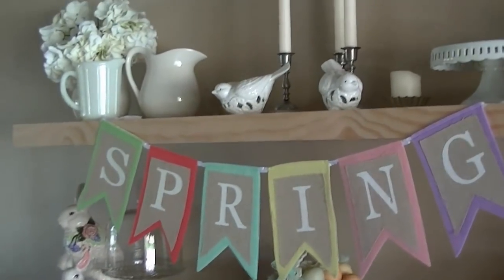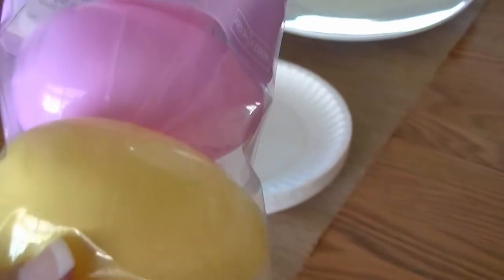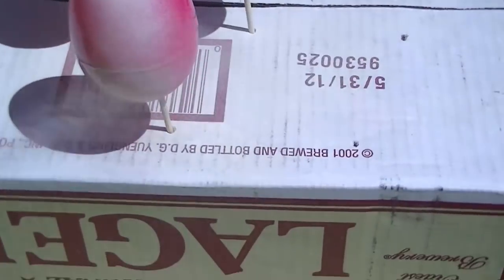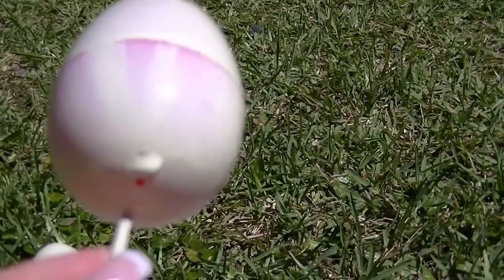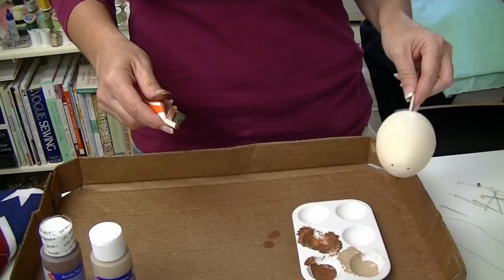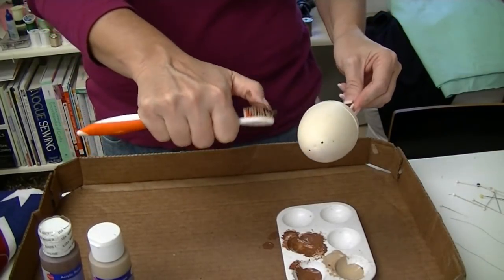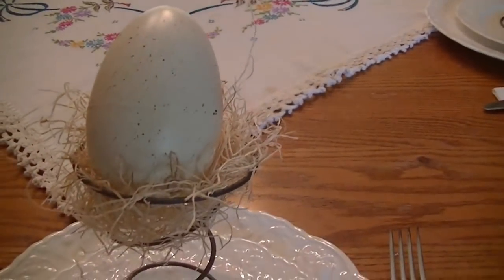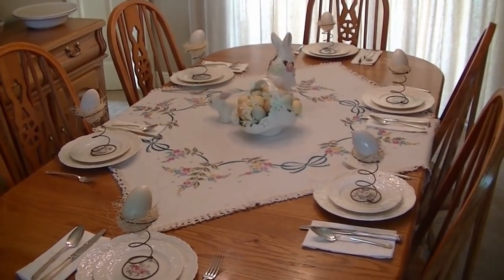Easter Eggs:Plastic Cheap to Rustic Chic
Painting plastic easter eggs to look like eggs fresh off the farm and a look at my Easter table. I hope you enjoy my rushed Easter decorations!